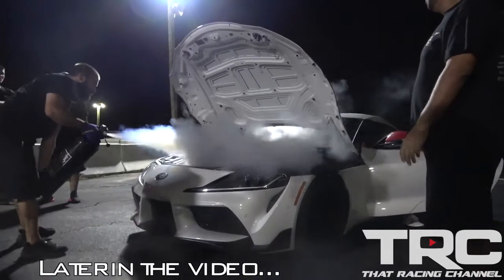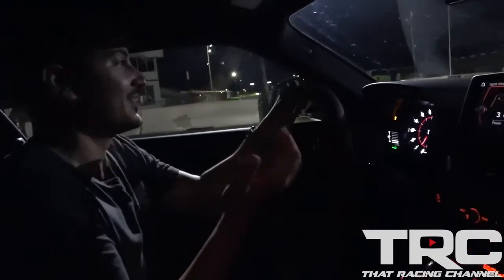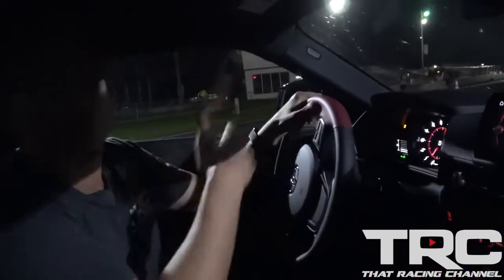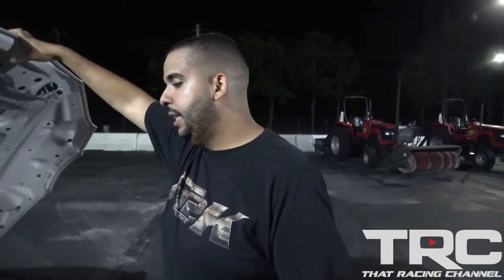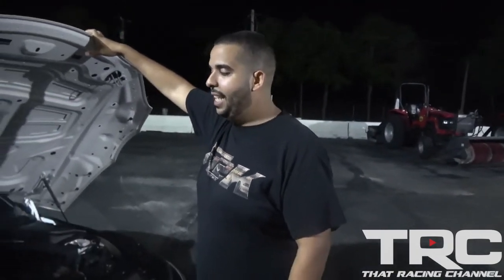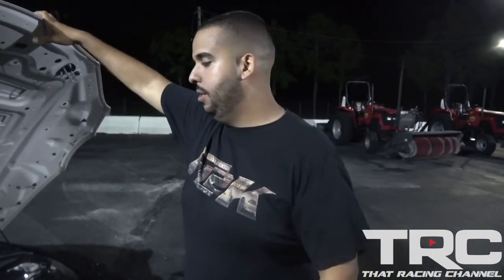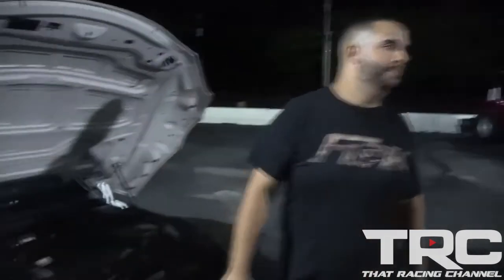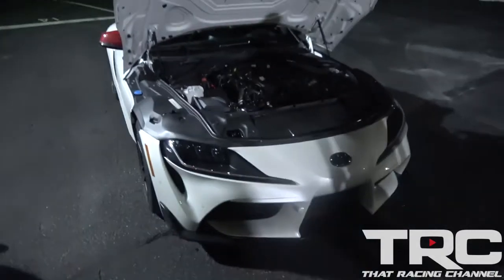2020 Toyota Supra FIRST 1 4 Mile Test! Mods Coming Soon!